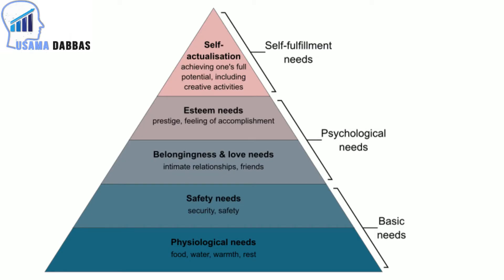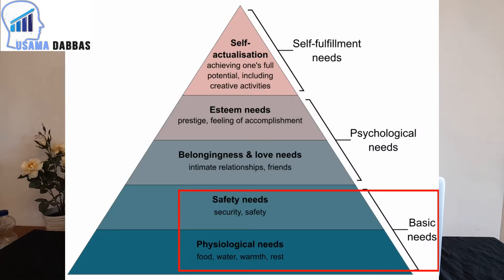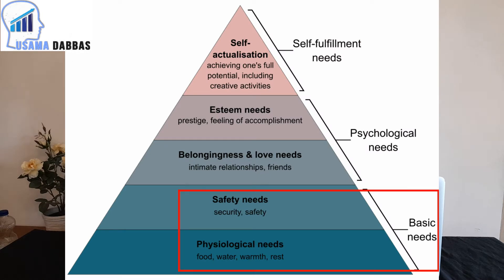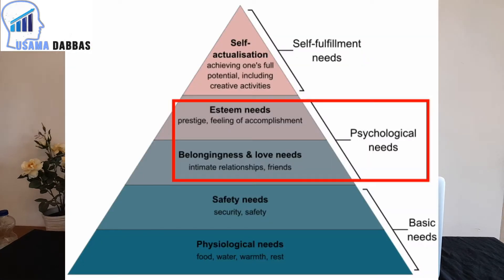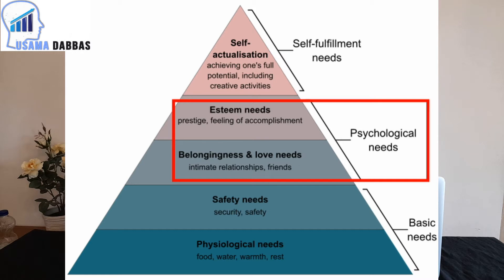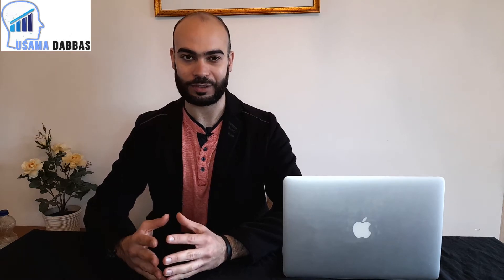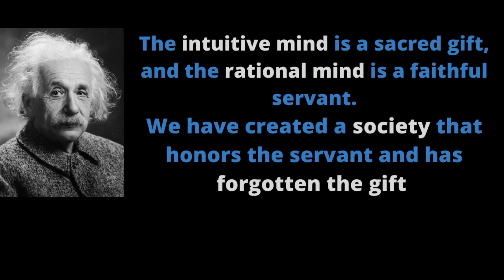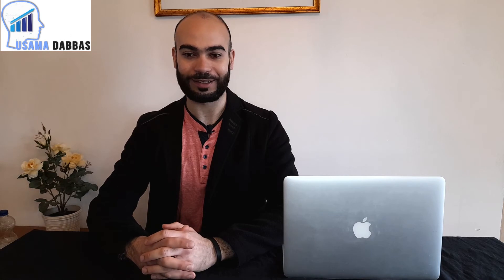Self actualization | Maslow's hierarchy of needs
self actualization | Maslow's hierarchy of needs - Usama Dabbas

Self-Actualization - The Most Inspiring Self-Help Concept Of All Time . In this video, I talk about what is self actualization and the meaning of actualized

Abraham Maslow has created the term of Self actualization as peak experience of fulfilling hierarchy of needs after he created the pyramid of needs (maslow pyramid of needs)

In Maslow's hierarchy of needs he divided the human needs into categories and the peak experience is self realization

Make sure to watch the full series of Self actualisation | Maslow's hierarchy of needs because I will be making 3 videos to explain more about Abraham Maslow and Self Actualization
Next videos in the series will be: Characteristics of a self actualized person - What Does It Take To Become SELF-ACTUALIZED?